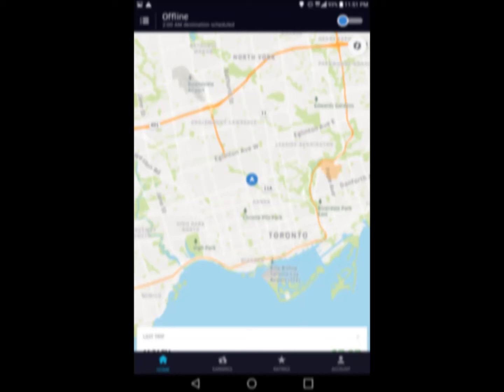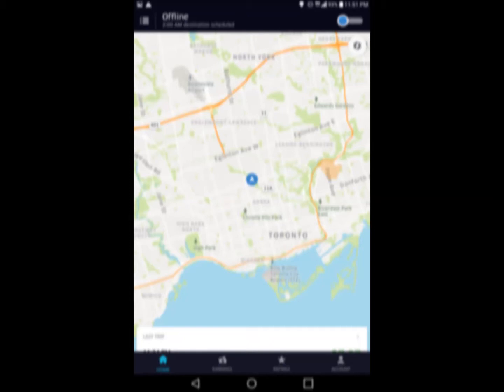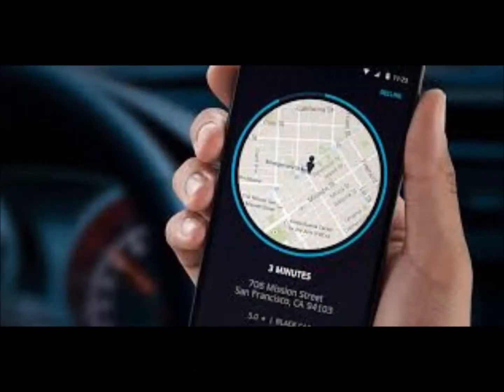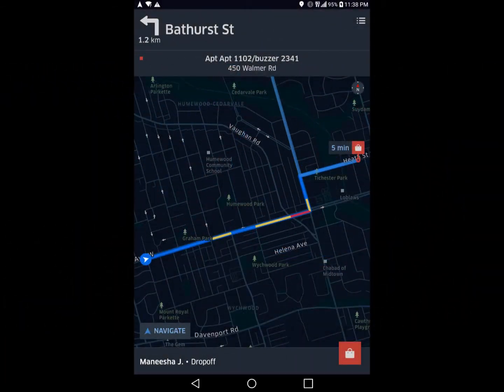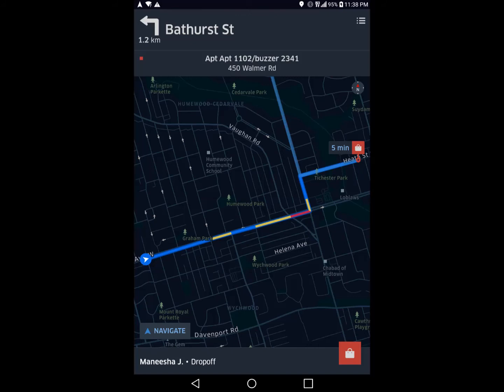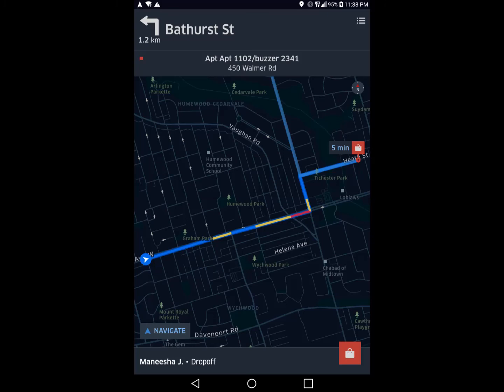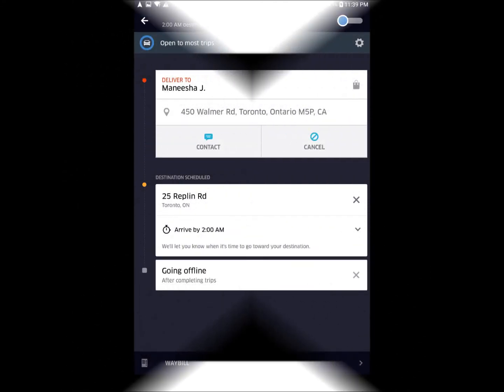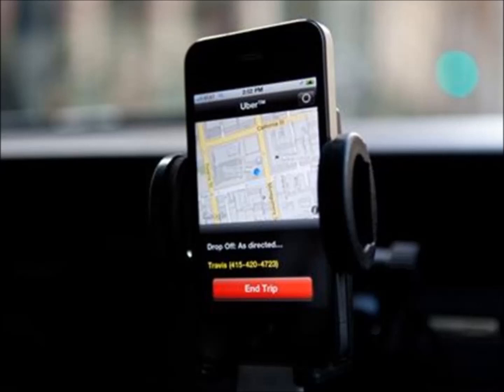UBER Driver APPlication Tutorial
How to go online. How to accept a call. How to navigate and start trips. How cancel a trip. How to take a break. How to call the rider. how to navigate.